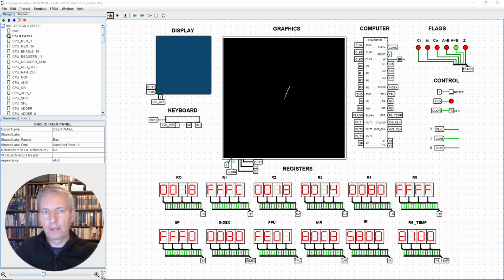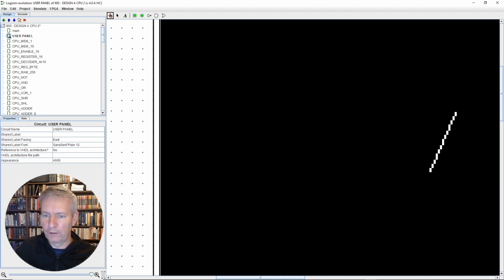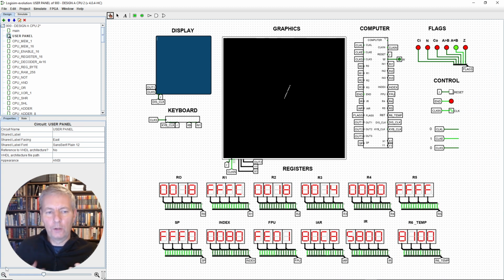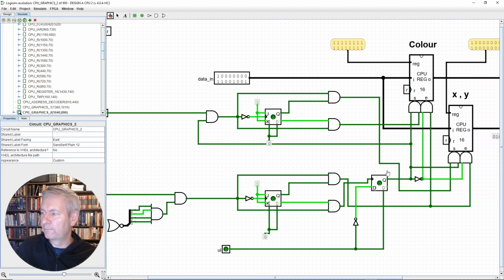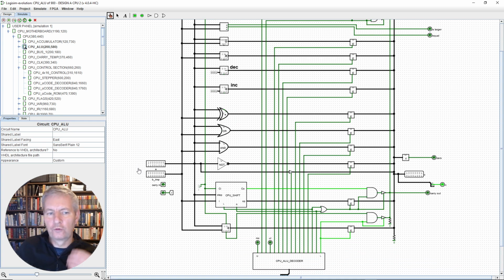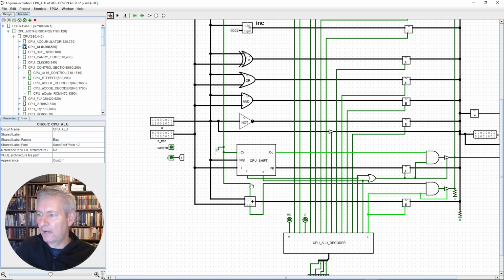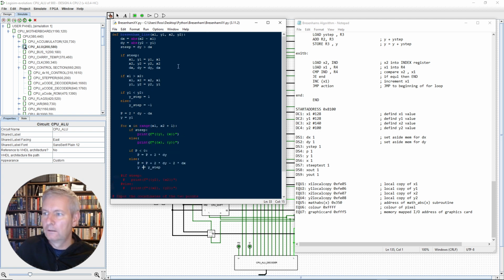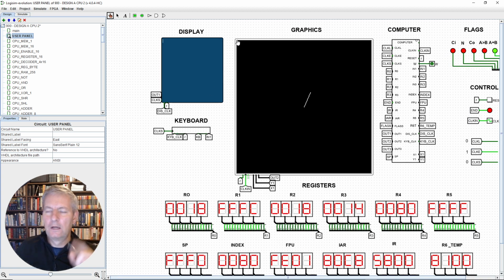Bresenham's Algorithm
Coded into our assembly language and working on our CPU